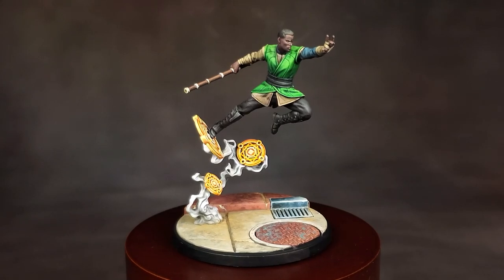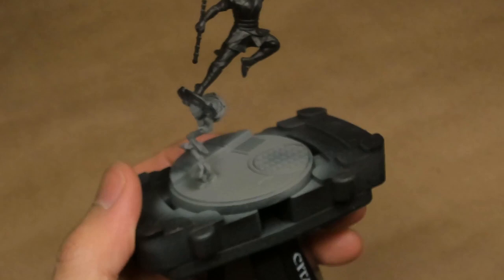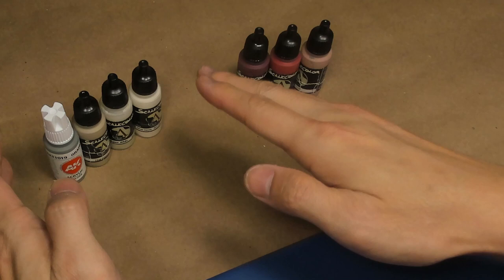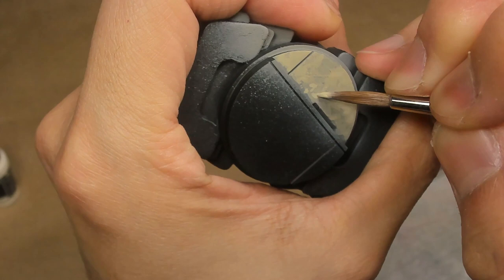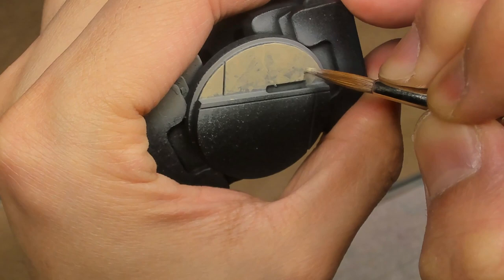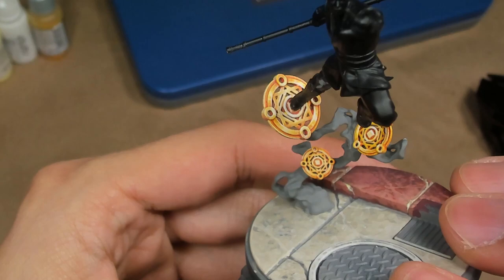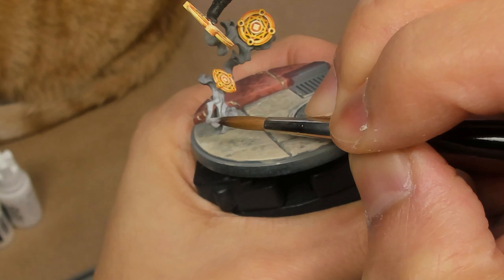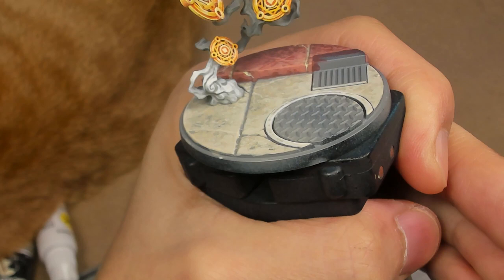Painting Baron Mordo - Part 1 | Hobby Tutorial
In this 3-part video series, I'm going to be showing you how I painted Baron Mordo for Marvel Crisis Protocol.

This first video covers the preparation of the miniature, as well as how to paint the base (the khaki and terracota stones, the energy runes, smoke, and non-metal-metal sewer grate and manhole cover).

Part 1

Timestamps

0:00 - Intro
0:30 - Colors List

1:29 - Preparation

2:27 - Base Stones Overview
5:38 - Painting the Base Stones
13:30 - Mortar Work

17:01 - Energy Runes Overview
22:28 - Painting the Energy Runes
32:25 - Energy Runes Wrap-up

33:44 - Smoke Overview
34:38 - Painting the Smoke
50:55 - Smoke Wrap-up

52:35 - Painting the NMM Sewer Grate and Manhole Cover
1:02:11 - AB Nuance on the Manhole Cover
1:03:43 - Copper Oxidation

1:05:18 - Outro and Model Turnaround